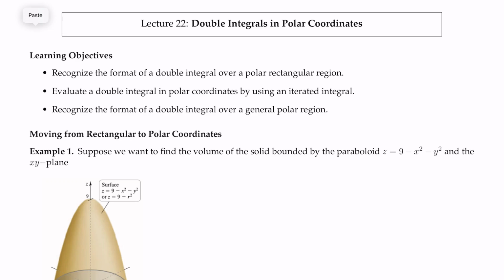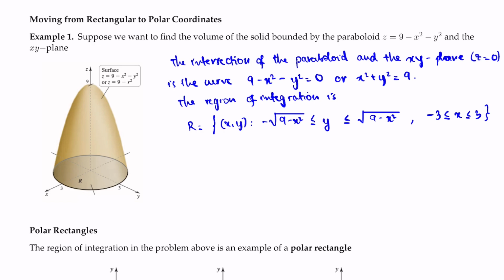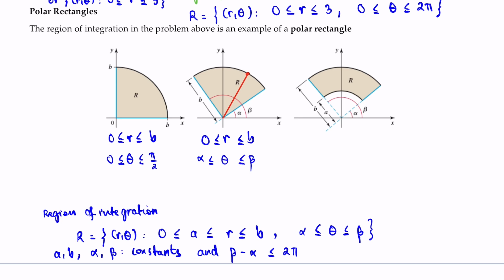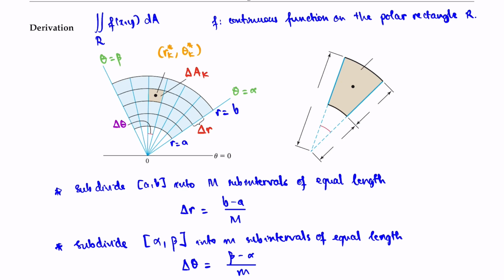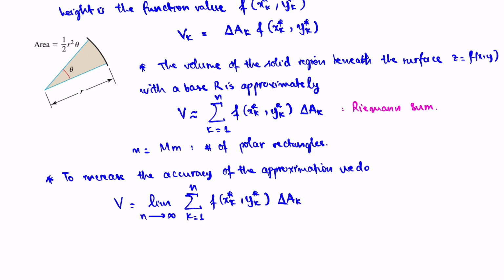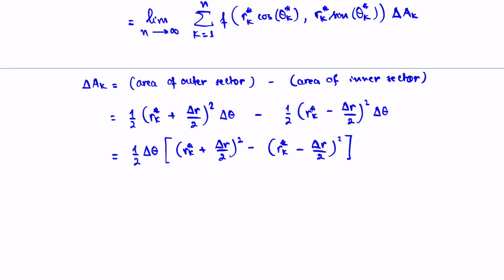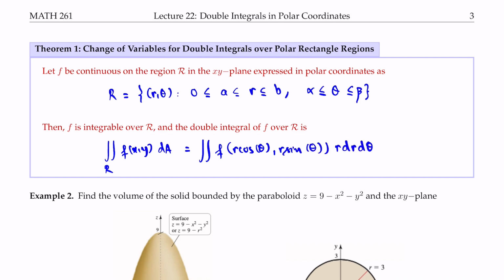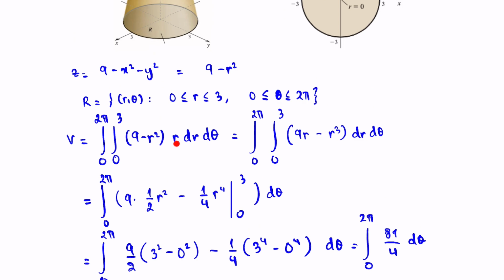L22 - Part 1 - Double Integrals in Polar Coordinates - Derivation || Multivariable Calculus